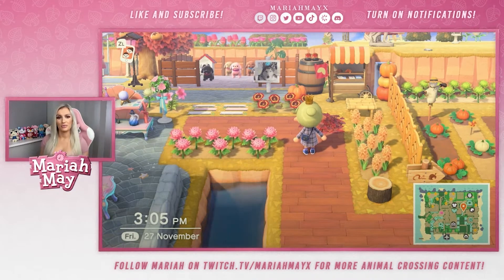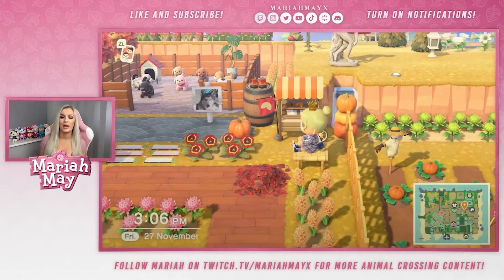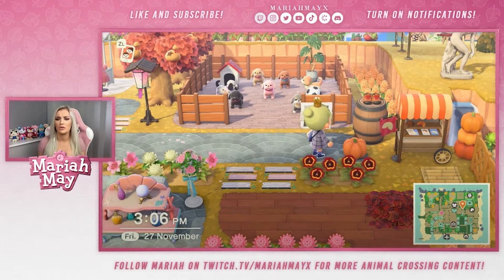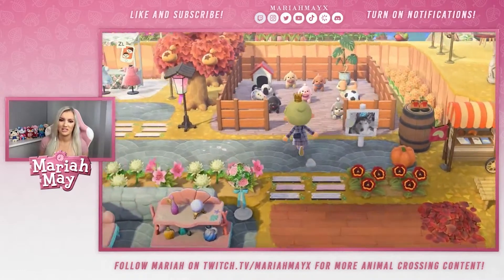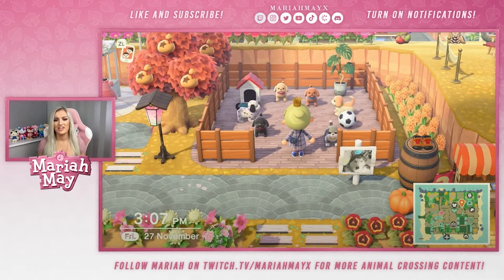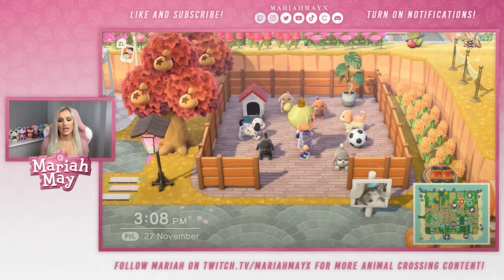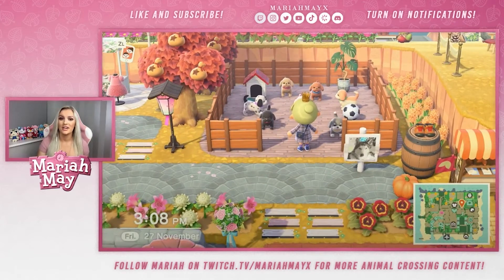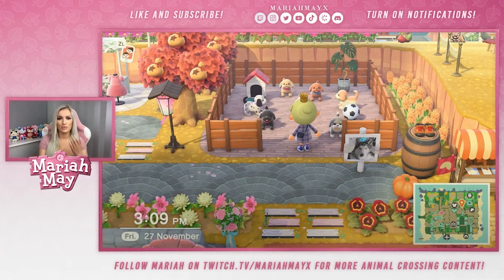How To Create a Dog Park on Animal Crossing New Horizons - ACNH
Hello House May,

Yours Truly,
The Glamour
xoxo

About me:

I am a British Professional Wrestler who goes by the name The Glamour! I am sharing my incredible journey with you as well as letting you get to know me and all my loves; from gaming, fashion hauls, beauty, lifestyle & Body by Mariah May fitness content.

Expect to see my wrestling journey; from training, on the road vlogs & international shows, workouts, full matches, highlights, promos, all about making my gear, and more behind the scenes content as I work on becoming the best wrestler I can be!

Plus get an exclusive look into my daily life off the road and what I get up to - there is never a dull moment!

My Equipment:

Lighting - Neewer Ring Light Kit
Vlog Lighting - Lume Cube Panel Mini
Camera - Sony Vlog Camera ZV-1
ChromLives Hot Shoe Extension Bar Mount
Integral 128GB Micro SD Card

Elgato (Game Recorder)
Nintendo Switch
Animal Crossing
Mario Kart 8

Razer Kraken Kitty Headset

USN Bulking Protein Shake
USN Regular Protein Shake
USN Amino Acids BCAAs
Grenade BCAAs
Bio Cultures Probiotic (for digestion & immune system)